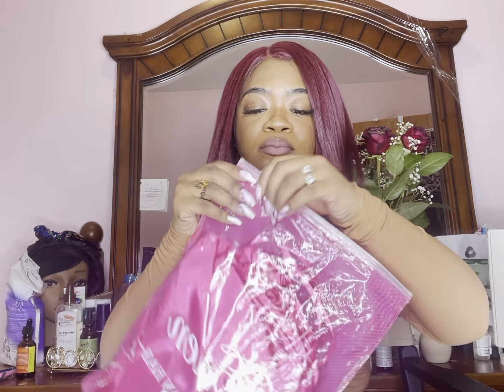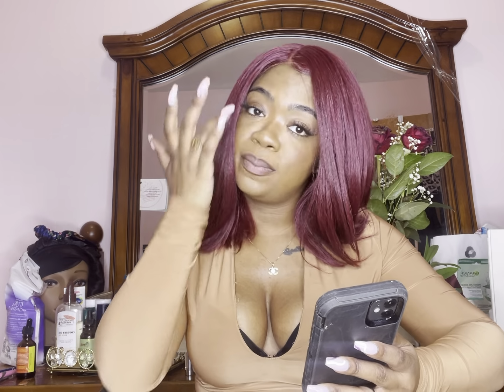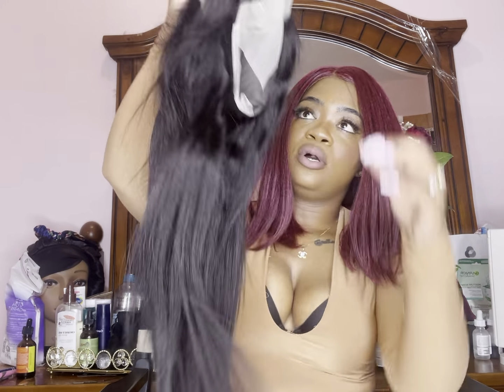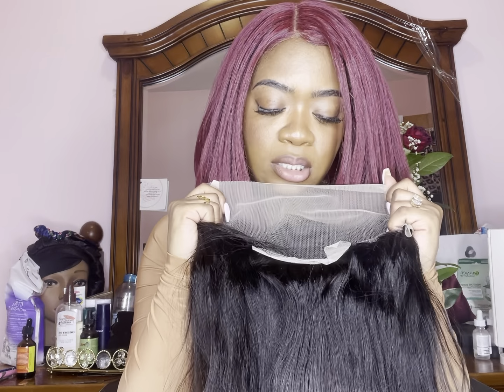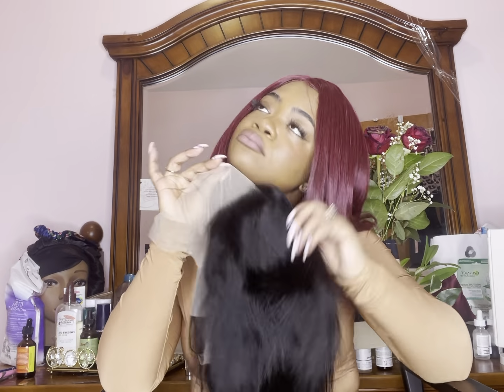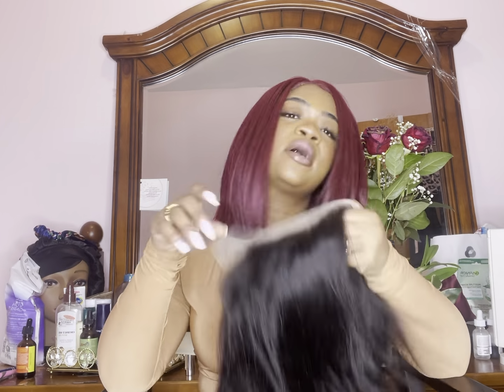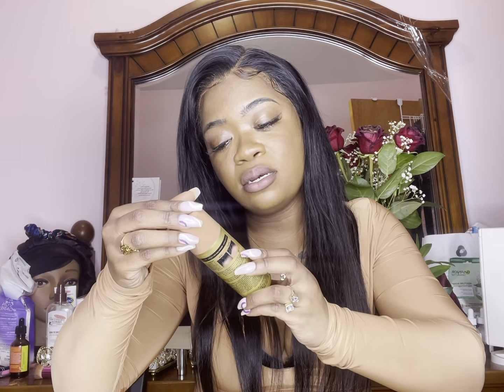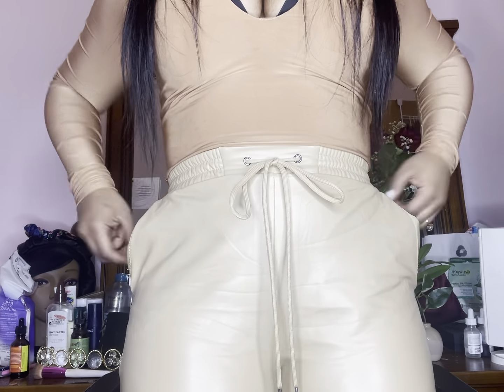Best Affordable Lace Front Wig on Amazon ft. Eileen Store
Hello Beauty!
Thank you so much  for clicking on my face. I promise you this one is a good one! Today I will be reviewing a 13x4 lace front HD transparent wig. And guess what?! It’s super affordable and can be purchased on Amazon! That’s right ladies I am giving you the details on this beautiful unit that is worth every cent. You will not want to miss this review!

Link to hair below

13x4 Lace Front Wigs Human Hair Brazilian Straight Human Hair Wigs for Black Women Pre-Plucked with Baby Hair Glueless HD Transparent Lace Frontal Human Hair Wigs Natural Hairline 150% Density(24inch, black)

I would love for you to join my fempire!

Are you into Fashion, obsessed with statement basics? Then experience what my boutique has to offer
Shopmissdq.com

I’m little big sis, Let’s keep in touch